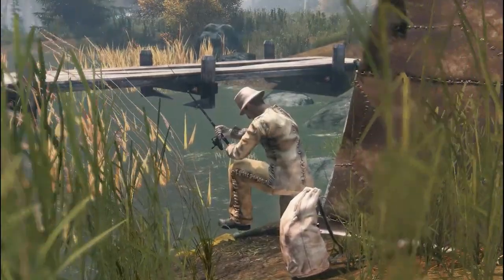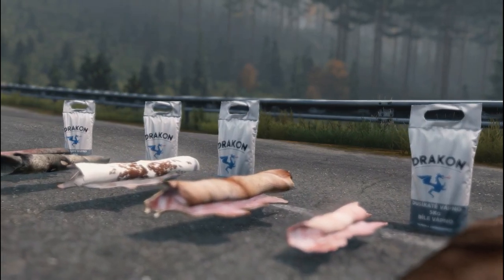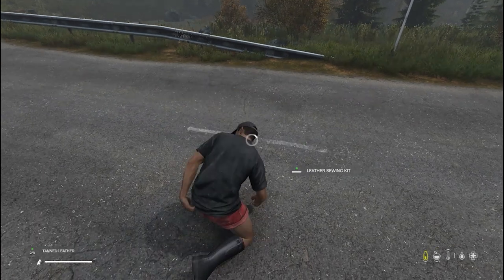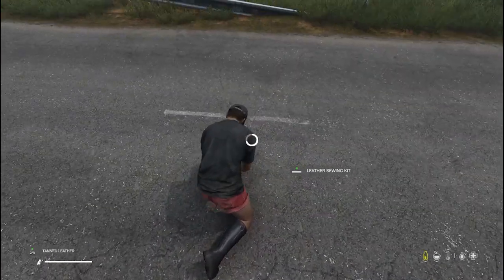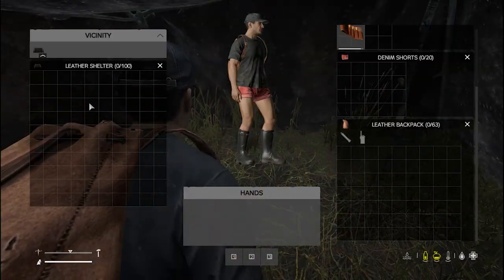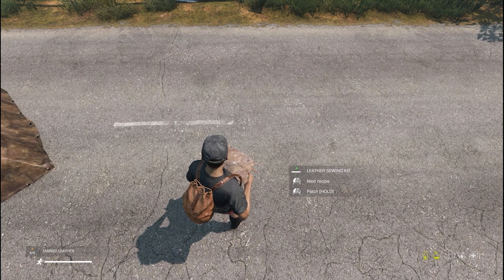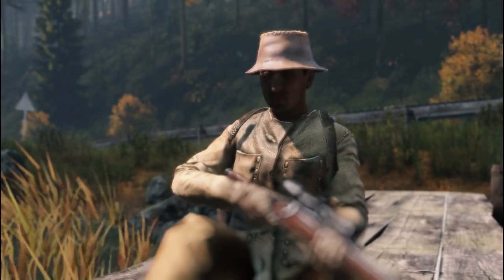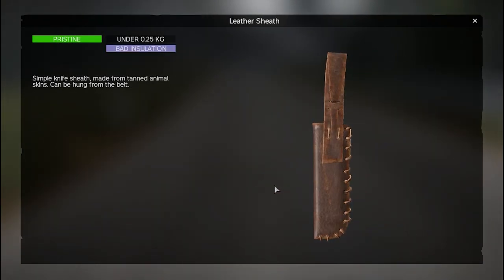How to CRAFT LEATHER in DayZ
How to craft tanned leather and leather items you can currently craft in vanilla DayZ.

Time stamps:
Crafting Leather 0:20
Backpack 0:40
Shelter 0:54
Repair 1:33
Clothing 2:03